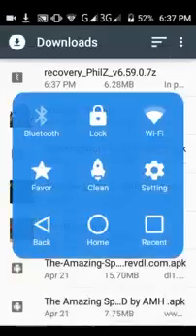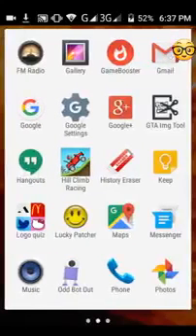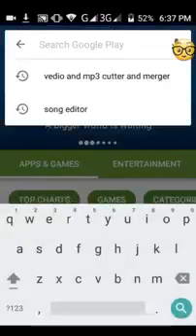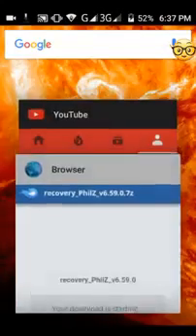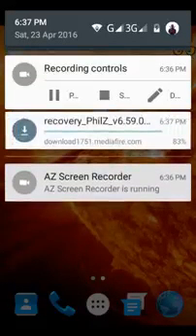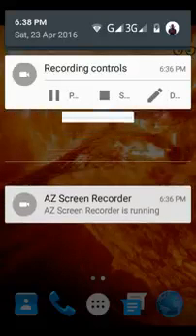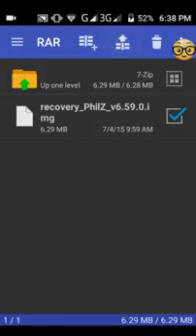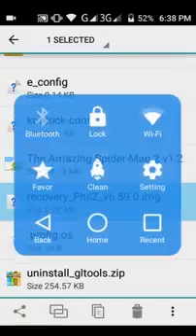Flash stock rom without pc in android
In this video i m use Micromax Q373  unite 3

Its must important your mobile rooted.